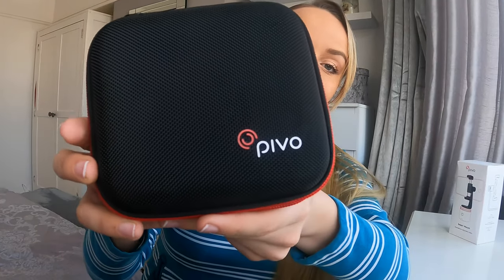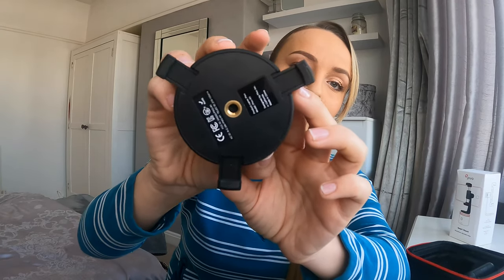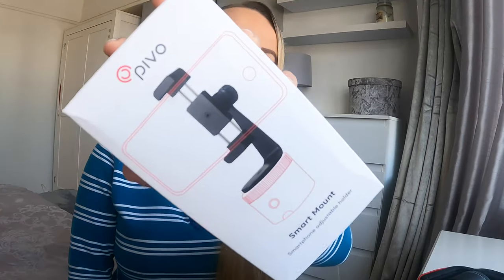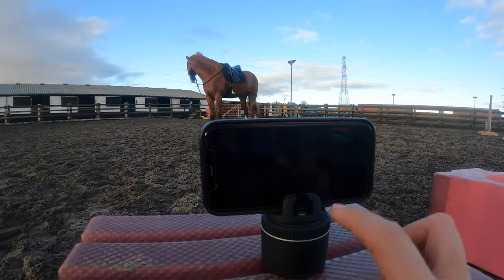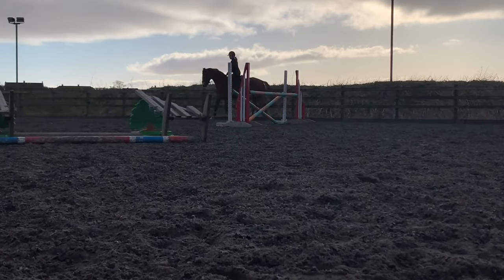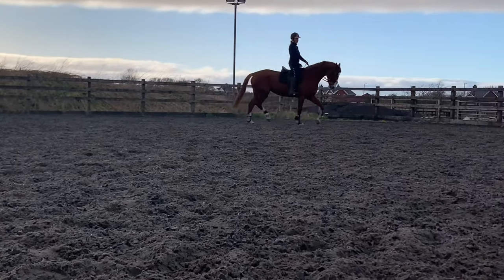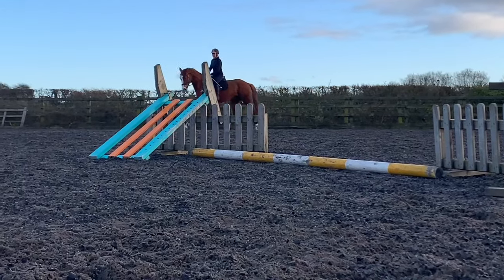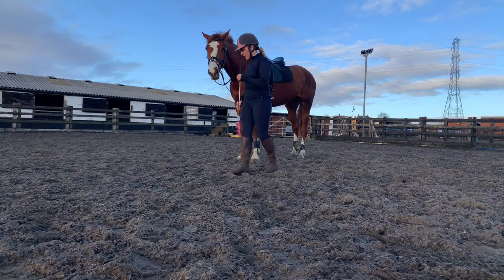PIVO SILVER REVIEW | HORSE RIDING TRACKER | BRITISH EQUESTRIAN VLOG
I am over the moon with my PIVO silver; it’s made filming my riding so much easier and I no longer have to put up with my mums footage😂

If you have any questions before ordering a PIVO then leave me a comment👇🏻
I ordered my PIVO through their website here: